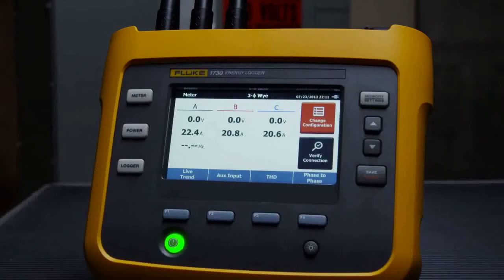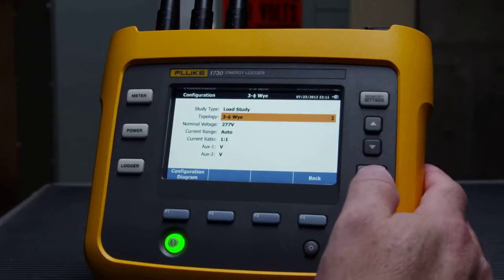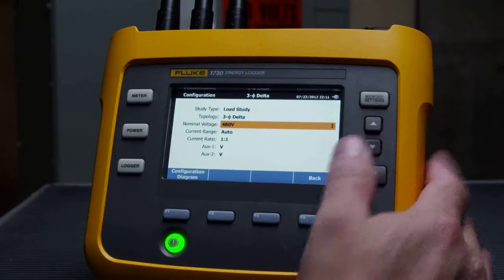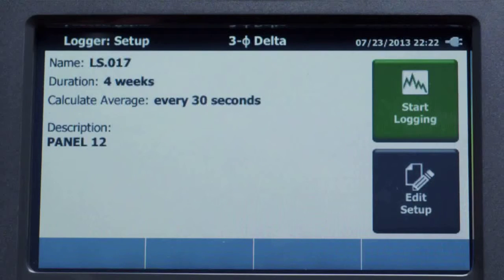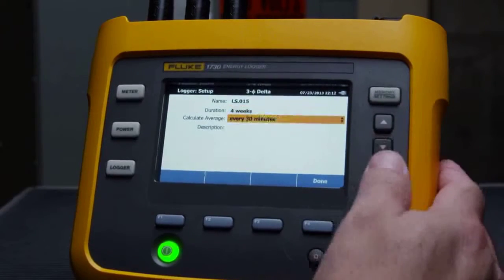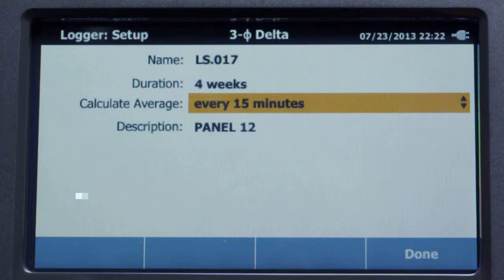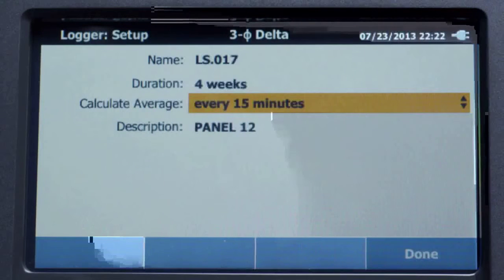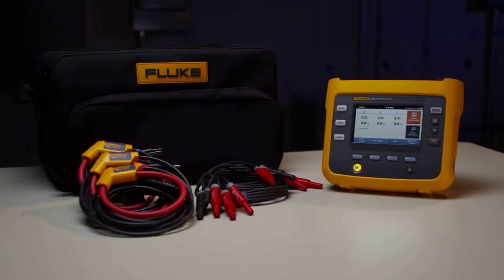Load Studies with the Fluke 1730 Energy Logger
FLUKE 1730 Load studies -- simple current only logging for load sizing.
When it isn't convenient or necessary to measure voltage, performing a load study might be a good choice. This video shows you the steps.